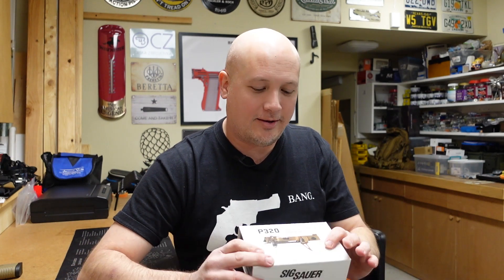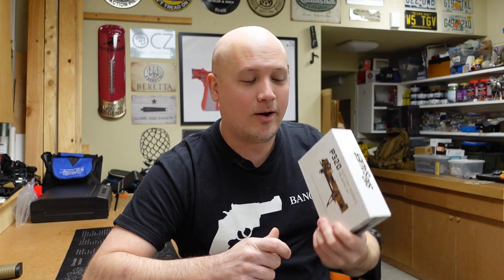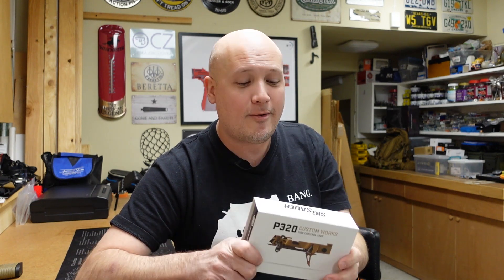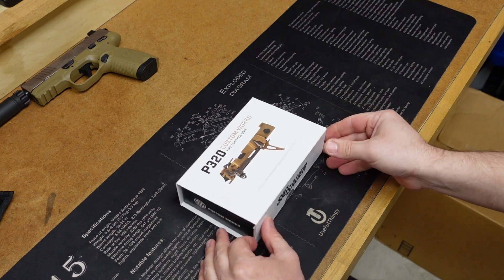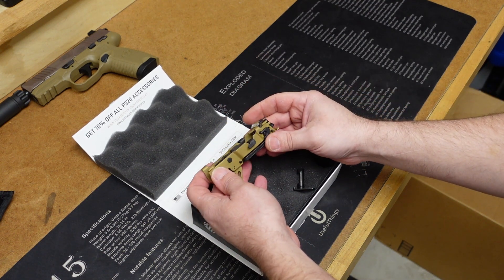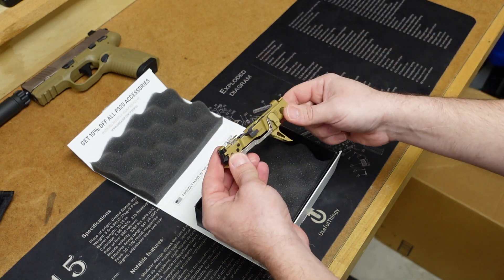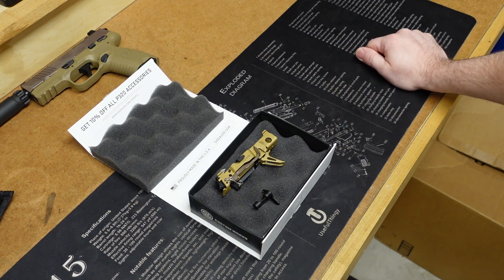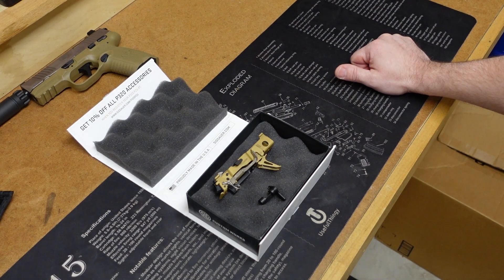Unboxing: Sig P320 Fire Control Unit (FCU)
In this unboxing video I open a Sig FCU (Fire Contol Unit) for a P320. This is the serialized part and the only part requiring an ATF 4473. Being a modular design, this allows you to build a P320 from a wide variety of custom parts to personalize your firearm and fit it into the role you need it for. In many ways, this is brilliant.

Mailing Address -